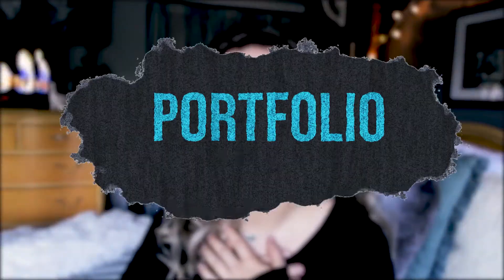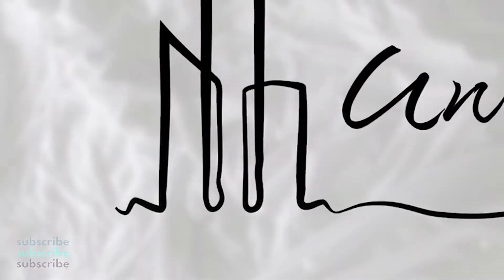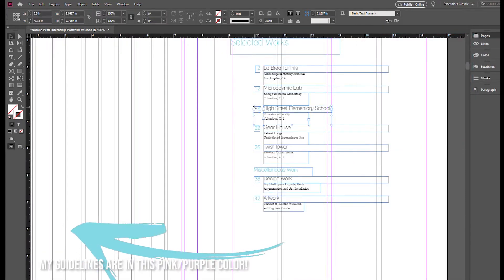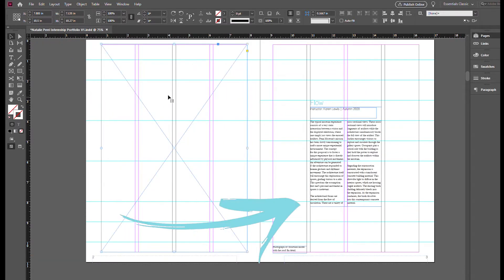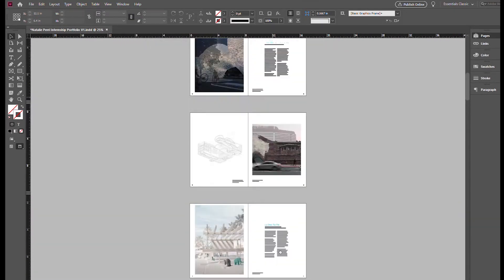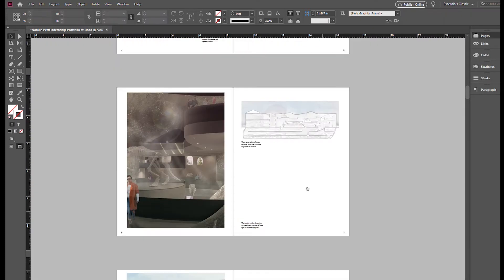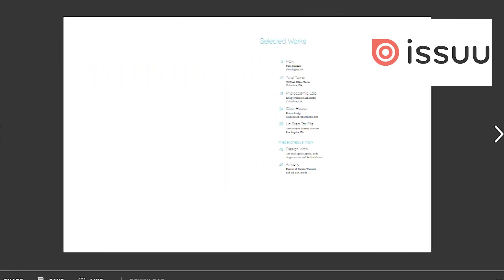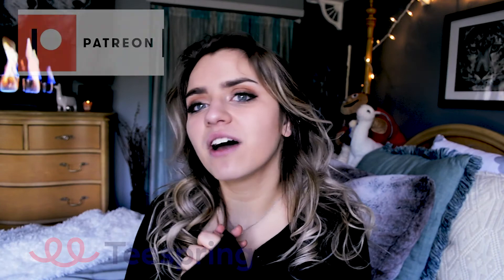Mastering Architecture Portfolio Updates with InDesign: Portfolio Refresh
Today I am UPDATING my student ARCHITECTURE PORTFOLIO and I would love to provide some InDesign TACTICs I use! I share my workflow as I update my portfolio with y'all today and I hope by seeing me update my portfolio, this in turn can help YOU update yours.